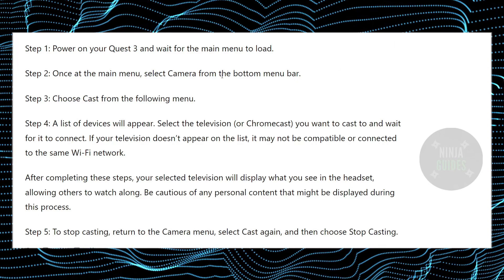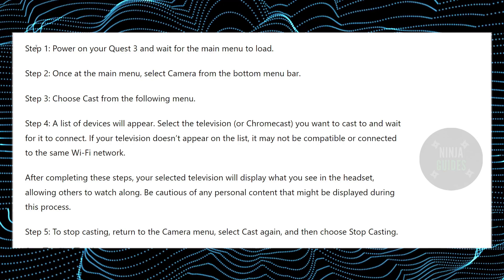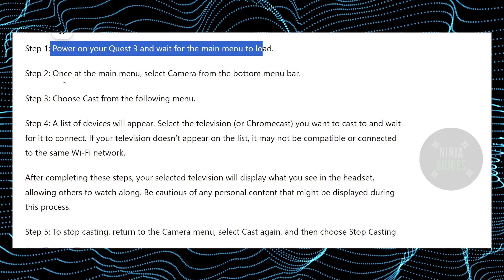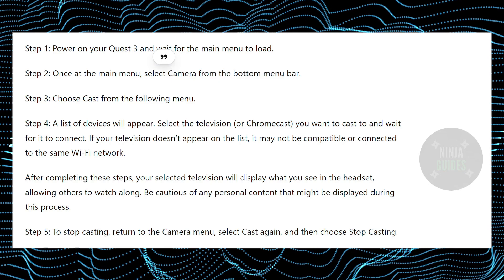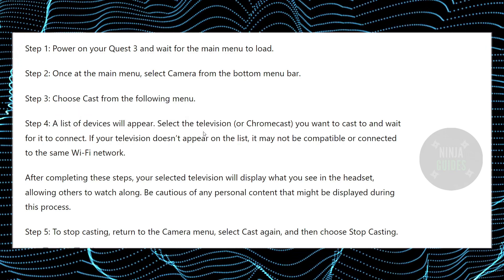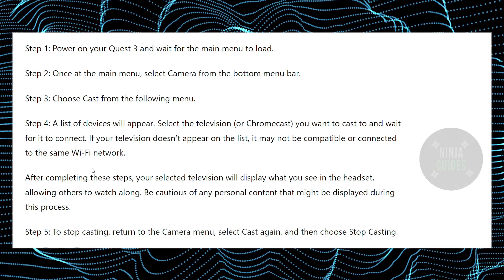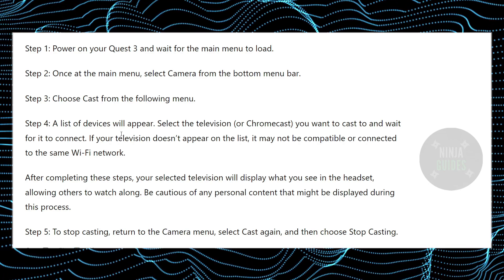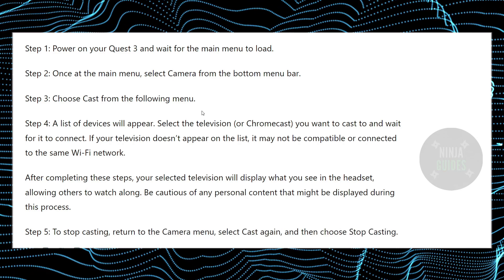Connect Meta Quest 3 To Samsung TV (2024) - FULL GUIDE!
In this video I will show you how to connect meta quest 3 to samsung tv